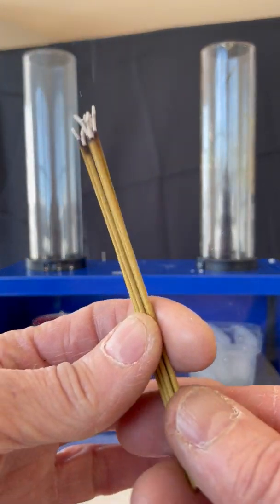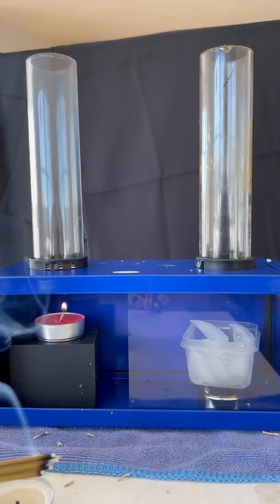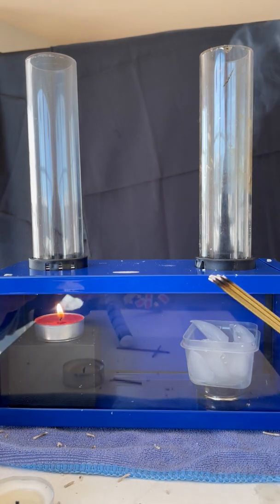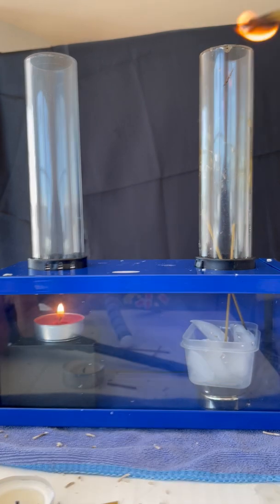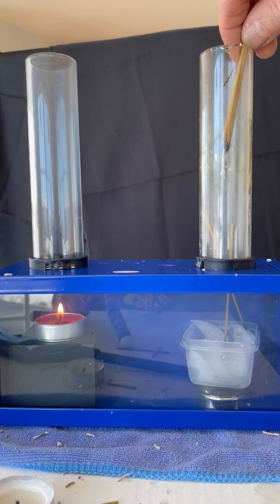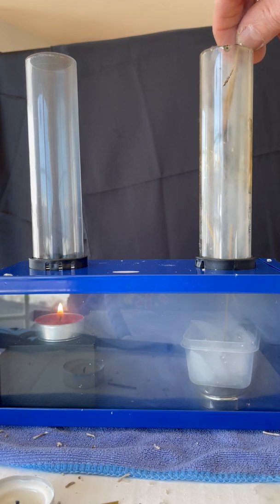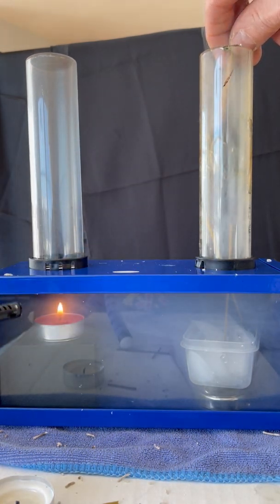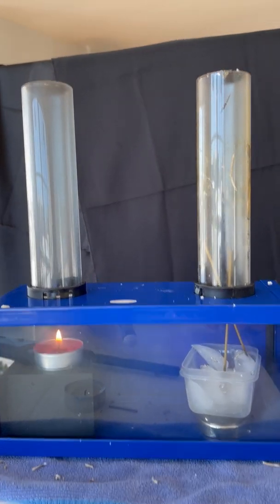Convection Box 2 ~ Mr Jolly Science ~ Two Chimney Experiment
Best convection box experiment yet...5894